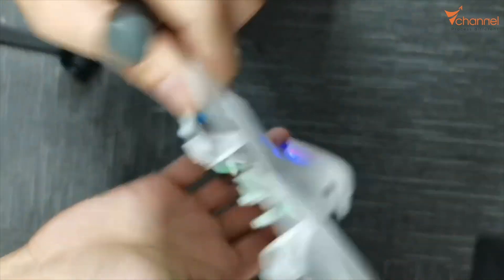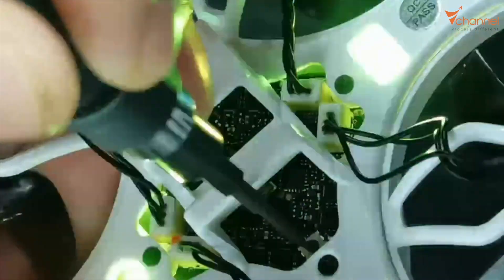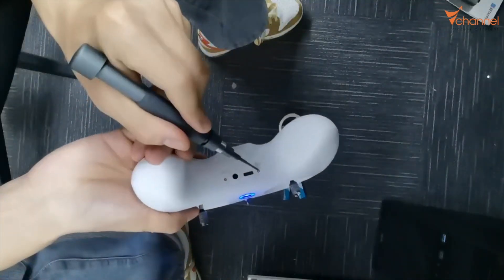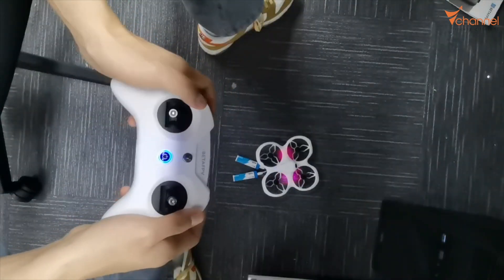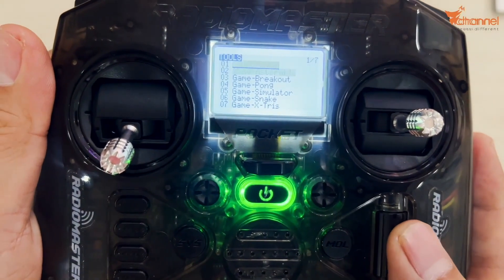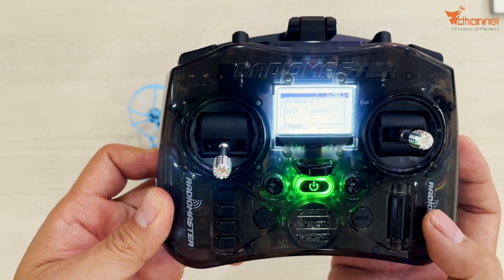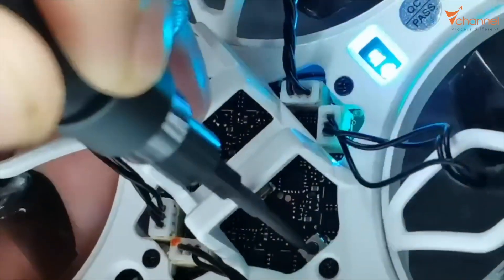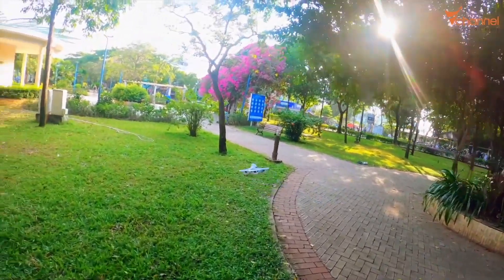✅ Guide to BINDING (CONNECTING) CETUS X ELRS with an ELRS TRANSMITTER**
Vchannel – Your go-to source for in-depth Tech Reviews & Travel Experiences
📦 Direct Import – Wholesale Distribution of Tech Gadgets – Best Retail Prices in the Market!

🙏 Support Vchannel's Growth:
❤️ Thank you to everyone from around the world who has supported us in spirit and financially. You can continue supporting our channel through the following accounts:
💳 MB Bank – Ho Nguyen Vien Han – 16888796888
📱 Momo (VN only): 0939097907